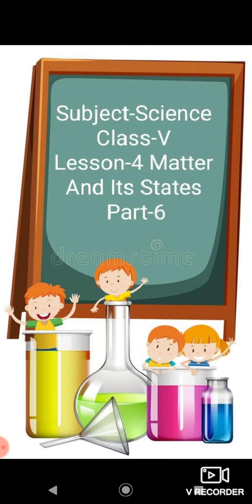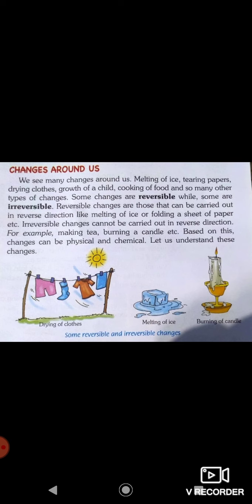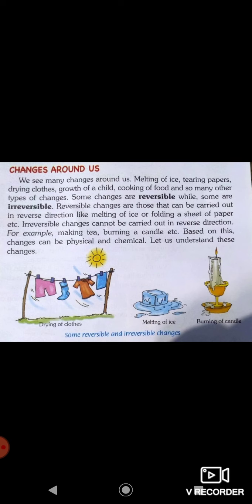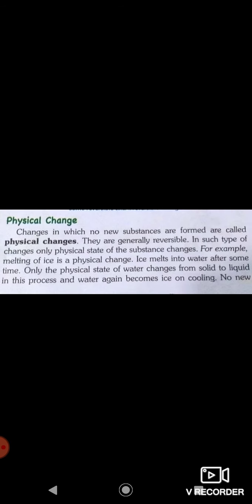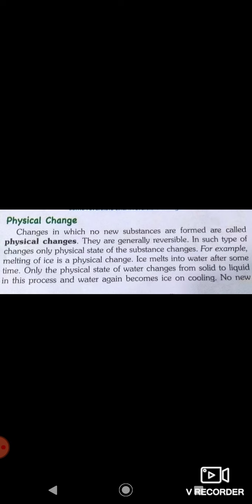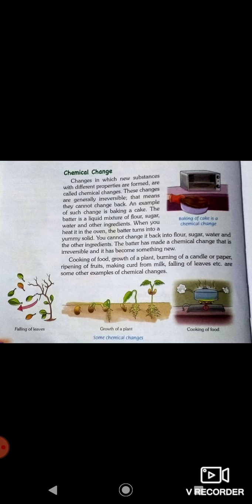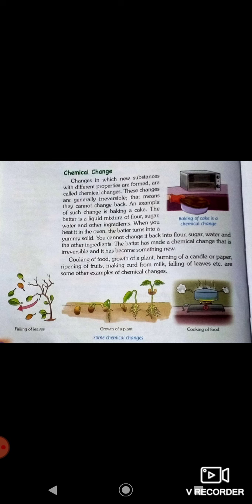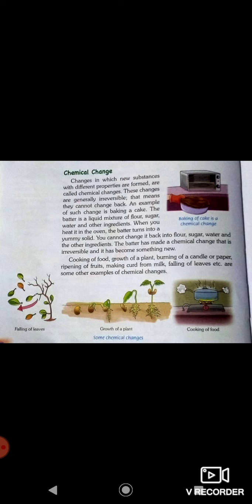Class 5 Science L-4 (P-6)